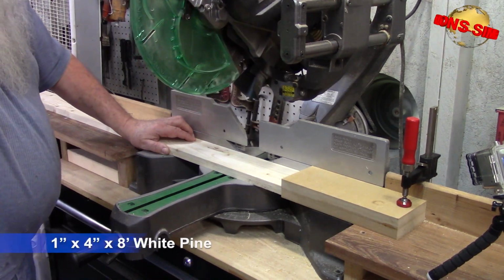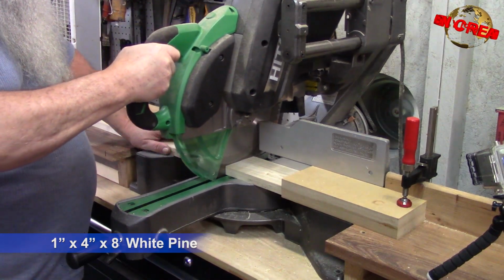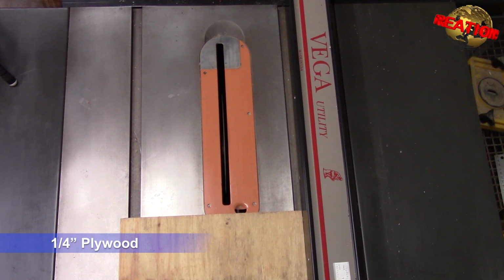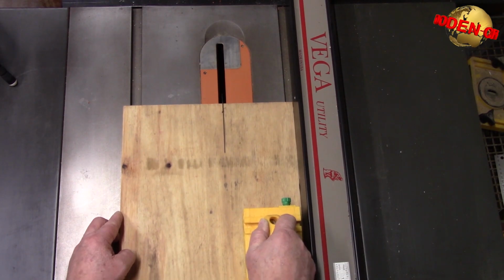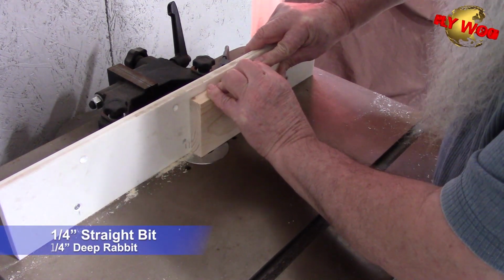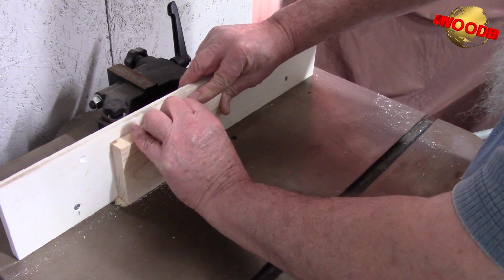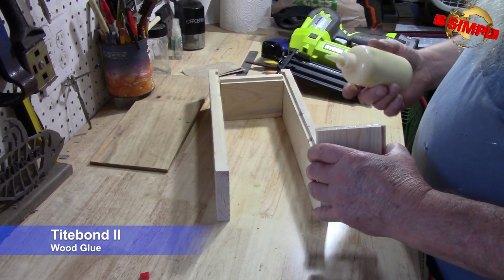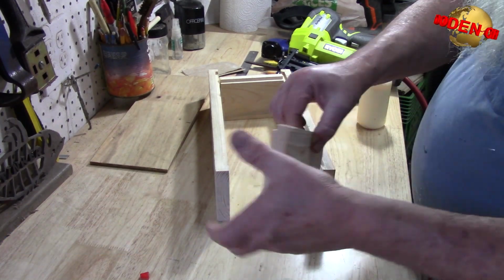A Bathroom Box for Brandy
My daughter Brandy asked me to make a wooden box she could decorate for her bathroom. This video shows me making the box.